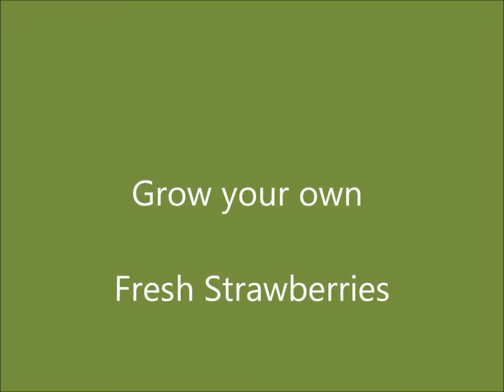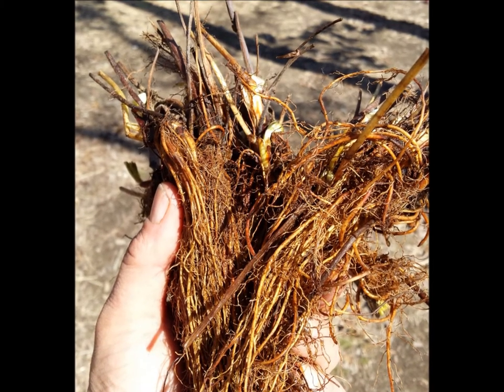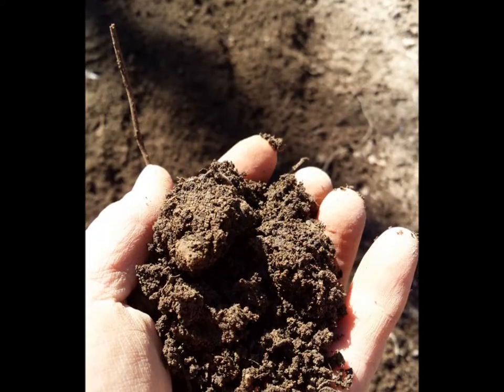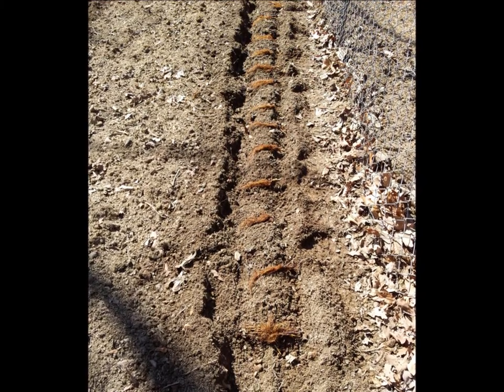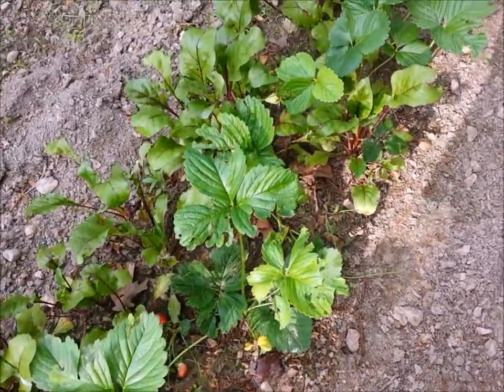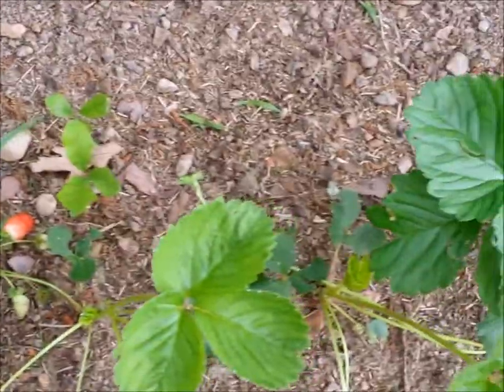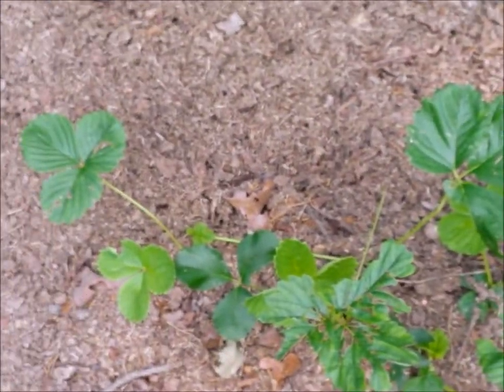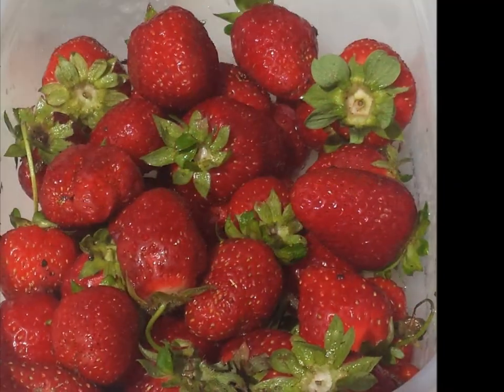Grow Great Strawberries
Grow some of your own fresh strawberries.  Strawberries are easy to grow and can be used in the landscaping as well as in a garden.